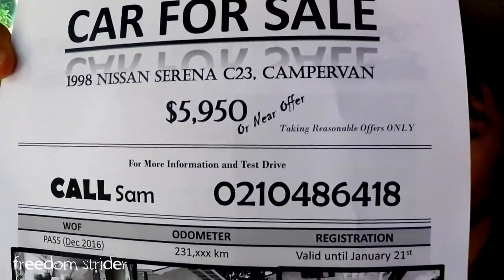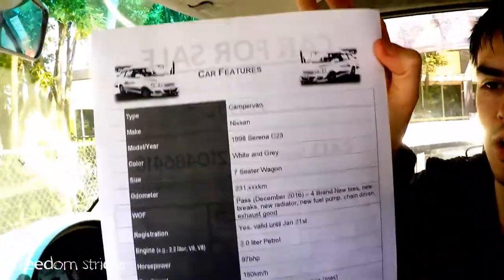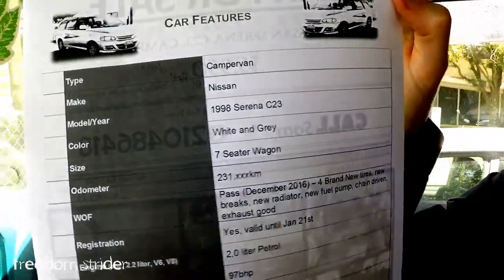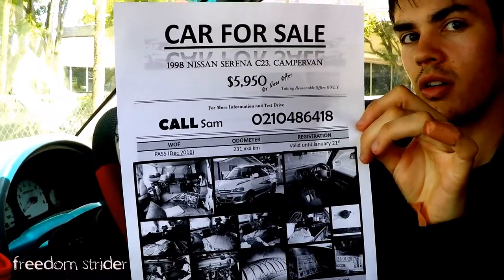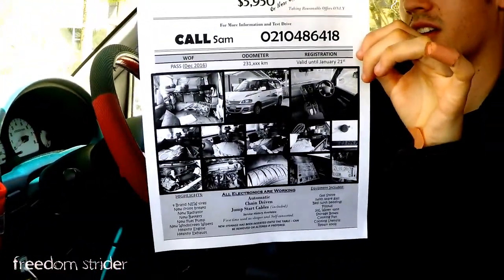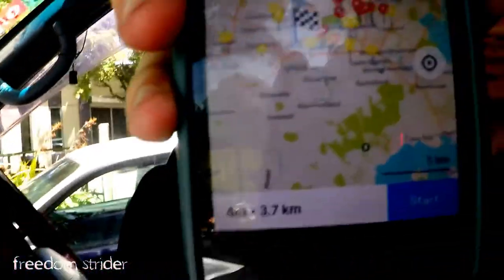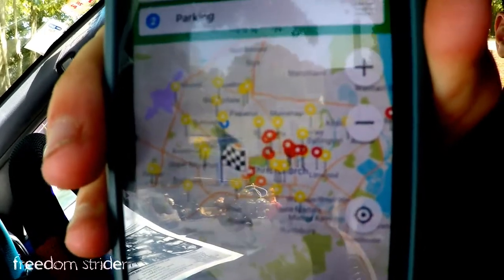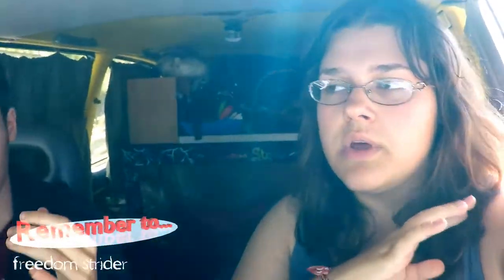How to Sell a Car/Campervan in New Zealand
We run around Christchurch putting up advertisements that our dear old campervan, Bumi, is for sale. How to design a 'Car for Sale' poster? Where to advertise your car in New Zealand?